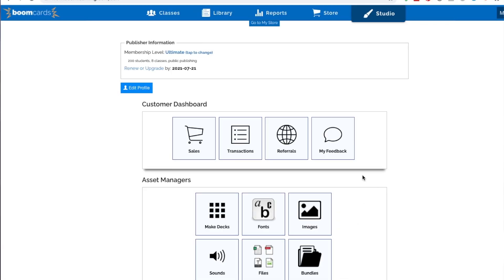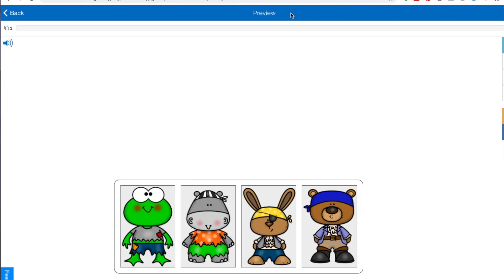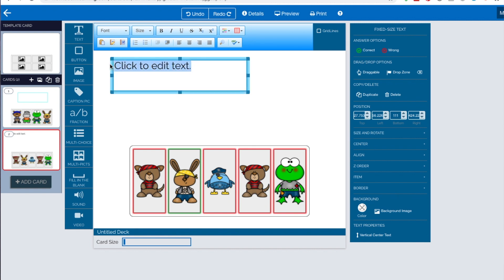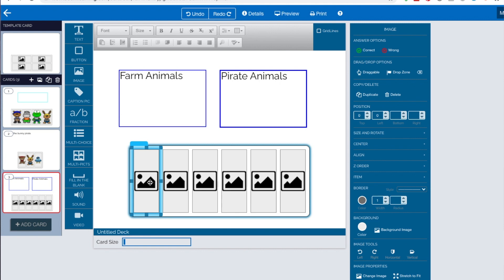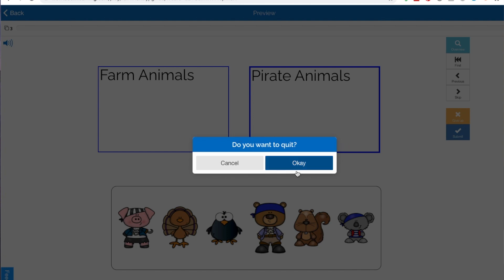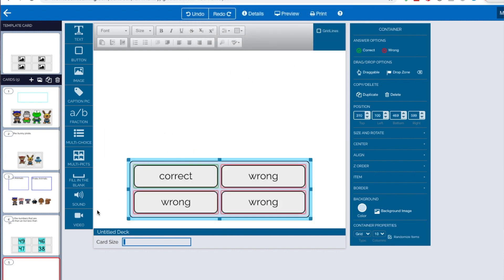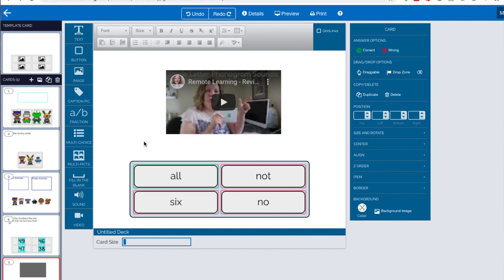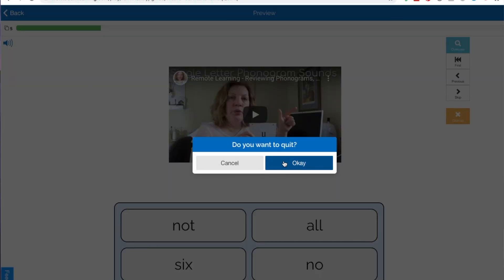BOOM CARDS TUTORIAL DRAG AND DROP TOOL AND MORE!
Boom cards tutorial drag and drop tool and more! Looking how to use the drag and drop tool in Boom Learning? This tutorial will show you the drag and drop, buttons and the video tools.